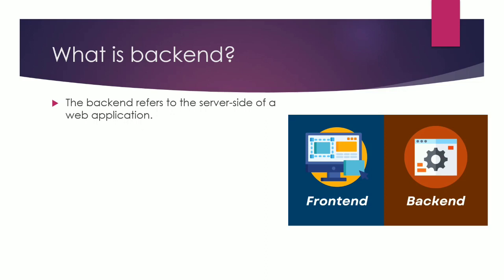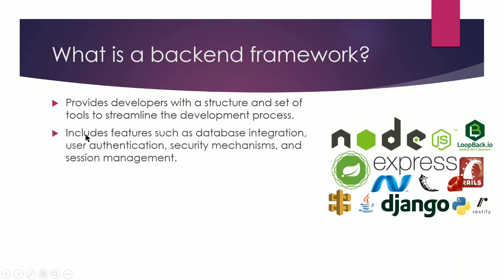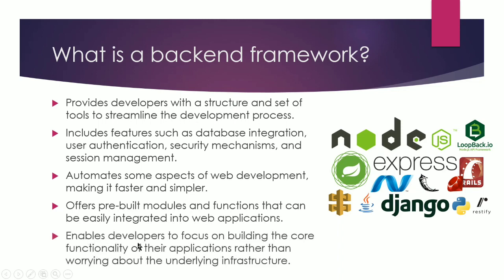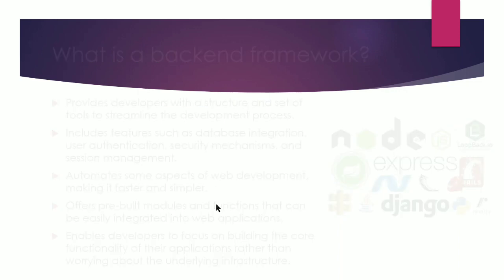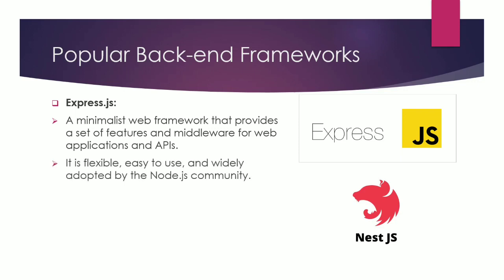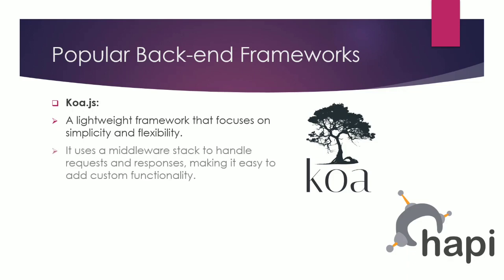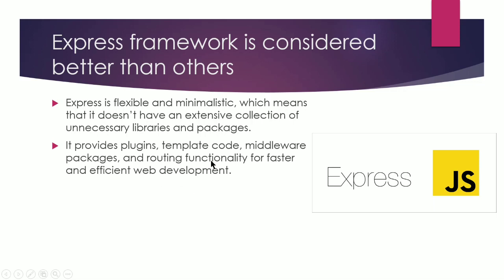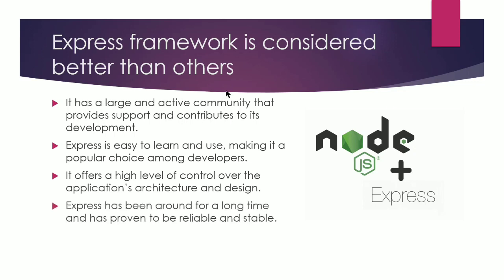Full Stack Web Development Backend Frameworks For Node.Js | In Depth Knowledge